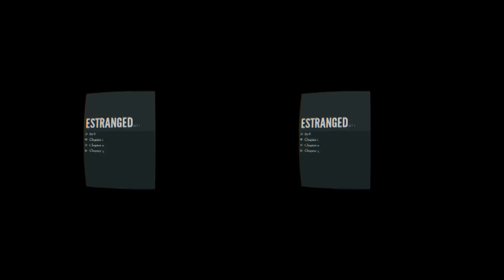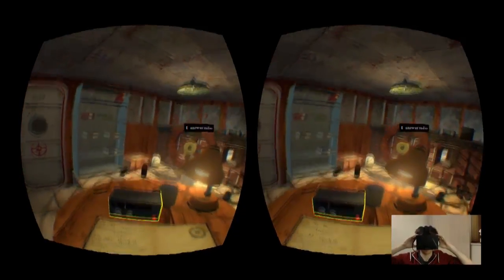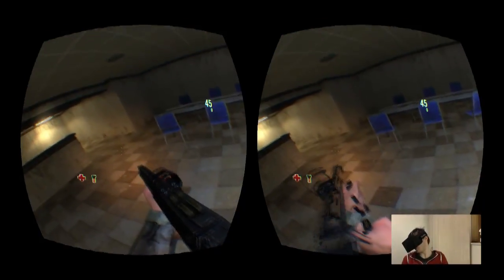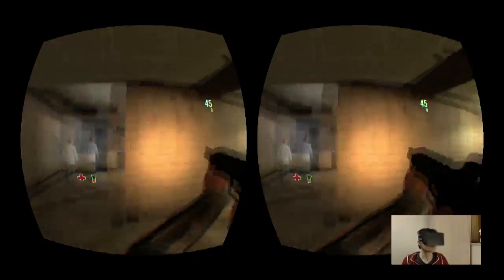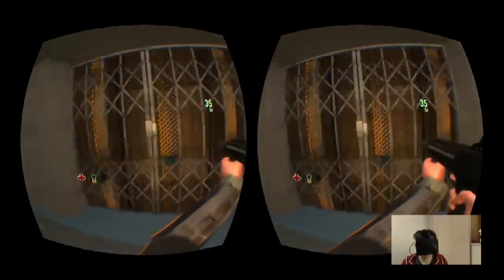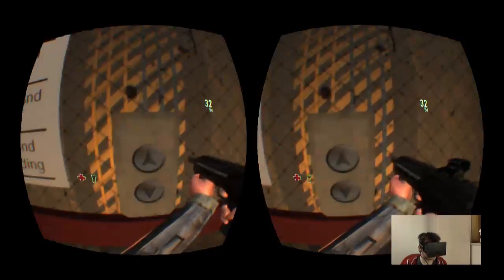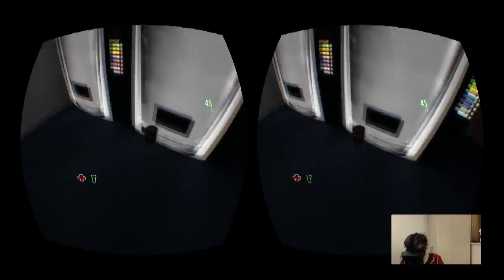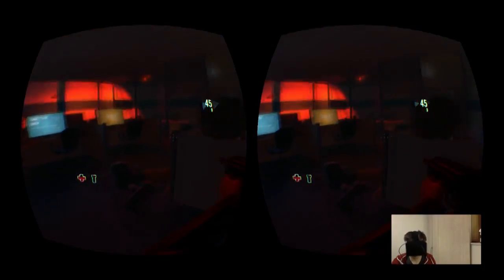Estranged: Act I Oculus Rift Demo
Oculus Rift demo of Estranged: Act I. Estranged will be free on Steam

Thanks to Saftle for donating the Oculus Rift!